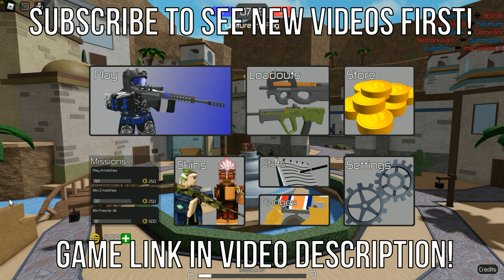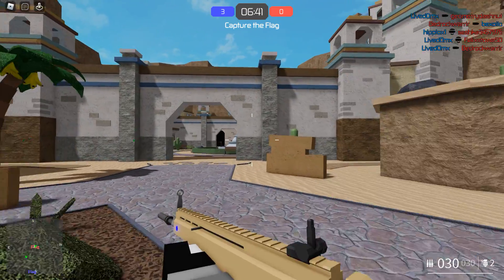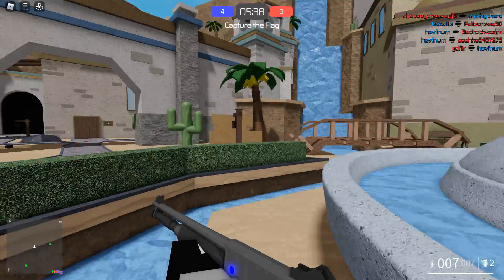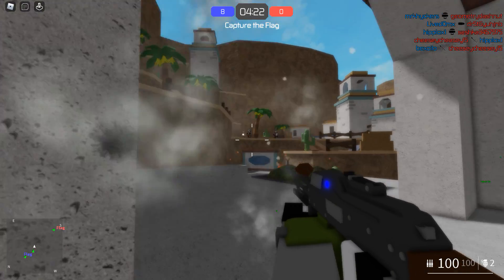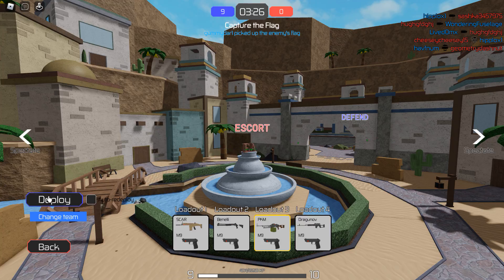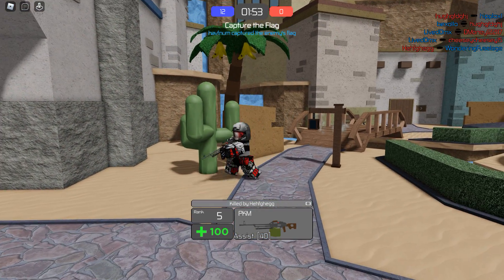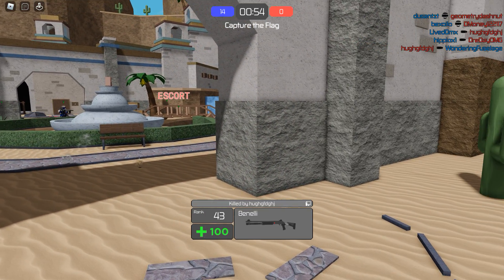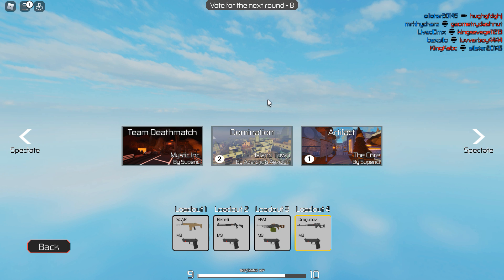Roblox: Energy Assault - Laser Gun FPS Game